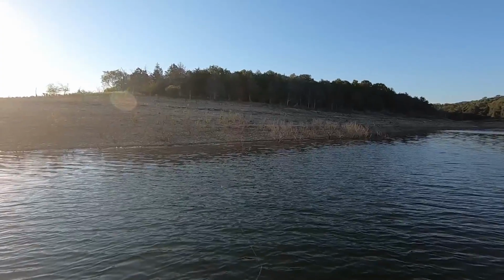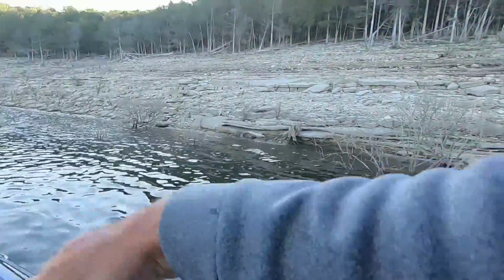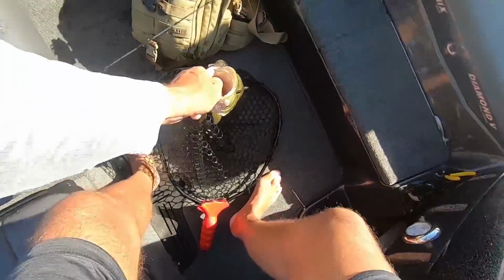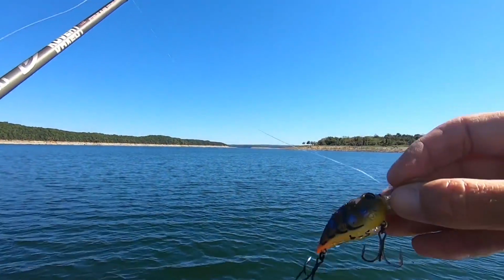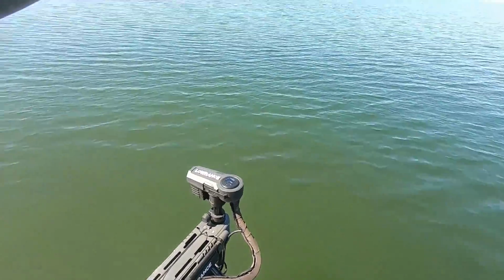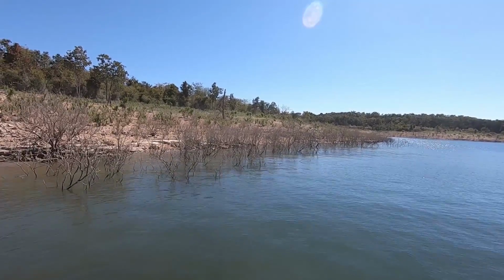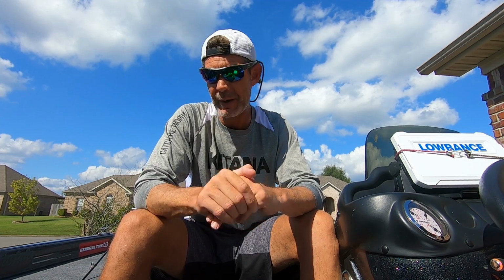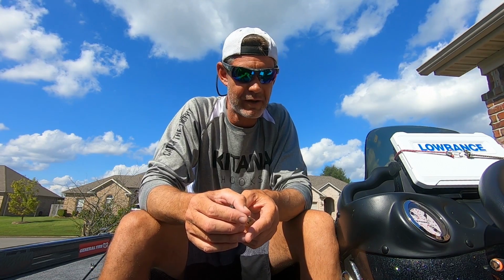Anvil Jaw Classic Bull Shoals Day 1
This is Day 1 of the final event in the Anvil Jaw Bass Club (B.A.S.S. Nation) series. This tournament took place on September 25th and 26th on Bull Shoals Lake, Arkansas. 12 inch minimum for Spotted Bass and 15 inch minimum for Smallmouth and Largemouth Bass. Baits used are linked below.

Spro MD 50 Crankbait- available at Fish 'n Stuff